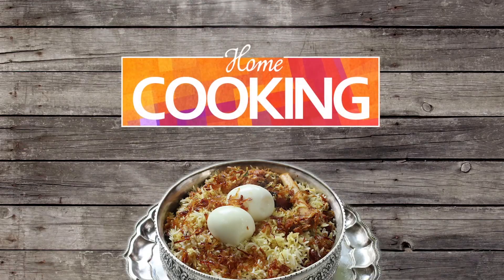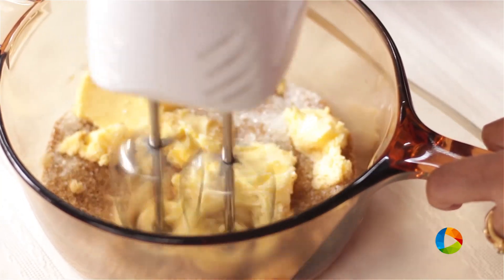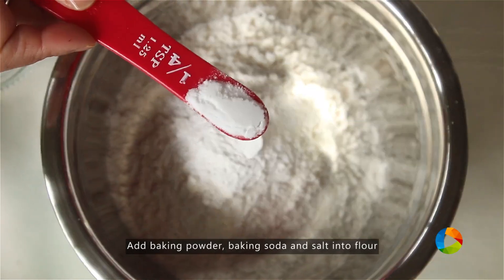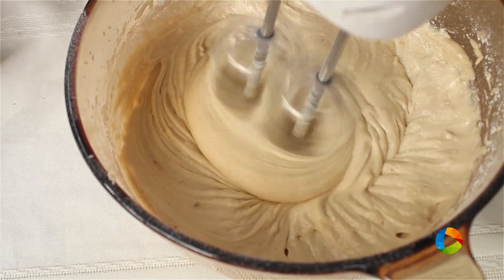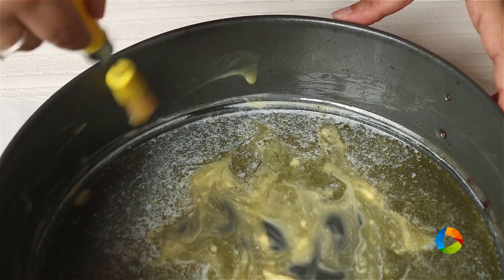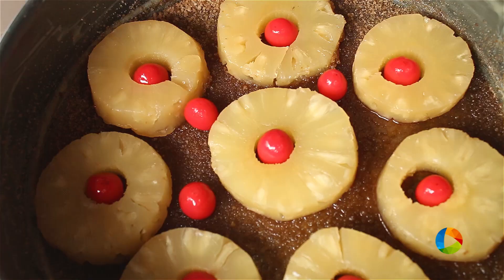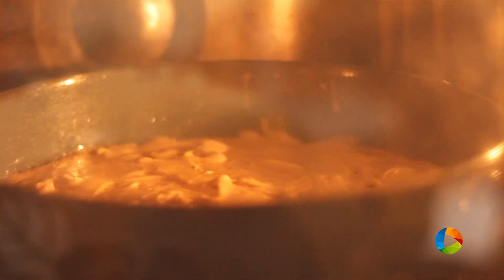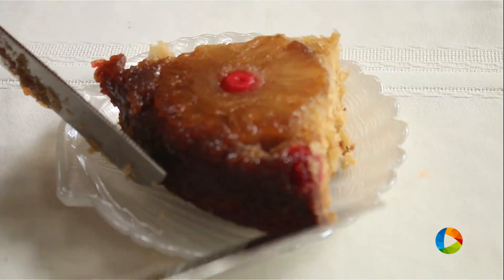Pineapple upside down cake | Home Cooking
Ingredients

Canned Pineapple Pieces
Canned Cherries
Unsalted butter - 60 gms
Brown Sugar - 100 gms

Brown Sugar - 150 gms
White Sugar - 50 gms
Butter (softened unsalted) - 115 gms
Egg - 1 no
Yogurt - 60 gms
Milk - 120 ml
Maida / All purpose flour - 210 gms
Pineapple Syrup (from the can) - 60 ml

Method:
1. Blend (Buy ) Brown sugar, White sugar, unsalted Butter, Egg, Yogurt & Milk. Your wet ingredient is ready
2. Mix dry ingredients: maida/All purpose flour, baking powder, baking soda and salt.
3. Blend the wet & dry ingredients. Add Pineapple syrup and vanilla essence while blending.
4. Melt butter in the cake tin(Buy ) and grease evenly
5. Place the pineapple pieces and cherries in order of your liking at the bottom. *This will be the top finally
6. Pour the blended cake batter. Gently spread it even.
7. Preheat the oven (Buy ) for 10 minutes and bake at 180 degrees for 45 minutes to 1 hour
8. Let it cool completely.
9. Once cooled, flip upside down on to a plate / tray & remove the cake tin. Done!!!